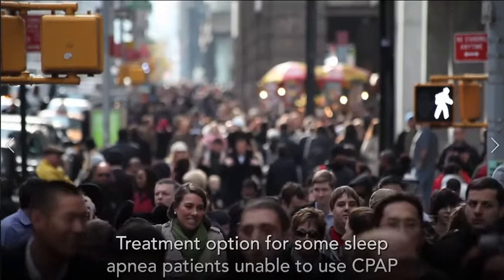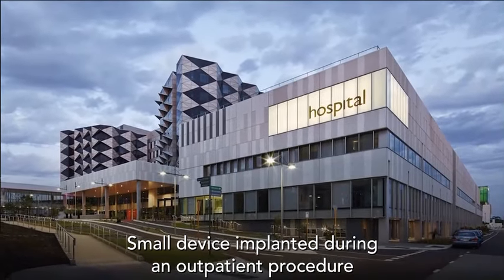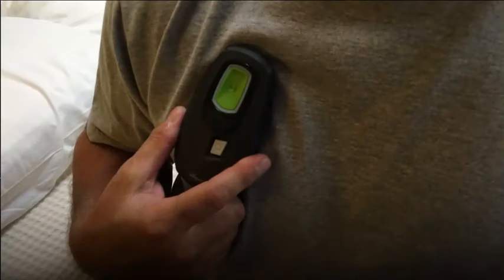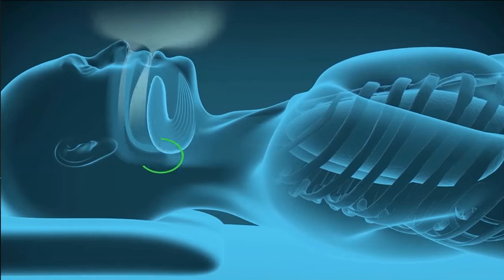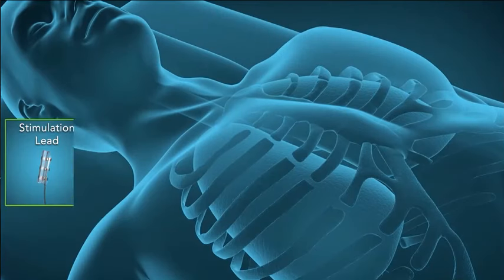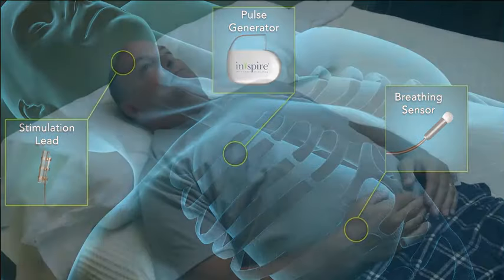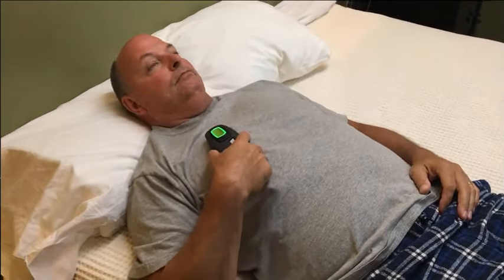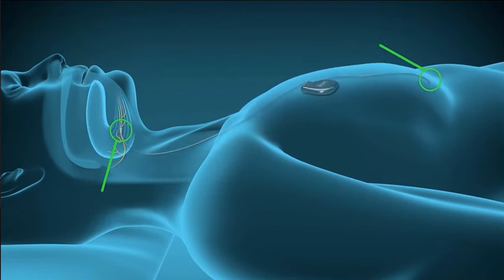Inspire® Upper Airway Stimulation: How It Works | BCH Sleep Medicine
BCH’s Foothills Hospital is proud to be the only Boulder County facility offering Inspire® Upper Airway Stimulation — an innovative treatment option for patients with moderate-to-severe obstructive sleep apnea (OSA) who can’t tolerate continuous positive airway pressure (CPAP).

Inspire is a minimally invasive surgical alternative that uses an implanted device to monitor your breathing and keep your airway open while you sleep.

Please watch this promotional video from Inspire® to learn more.